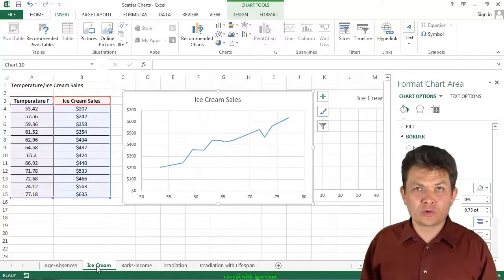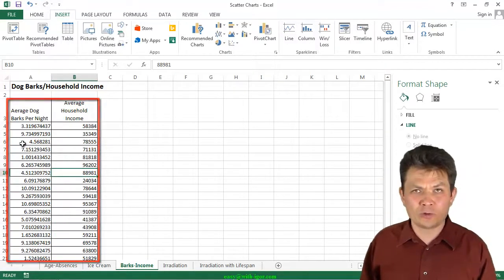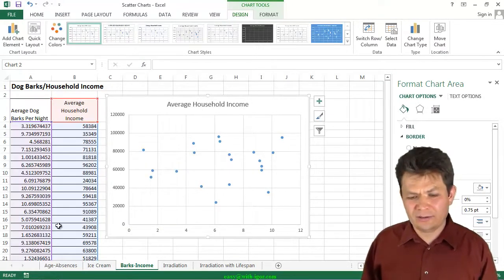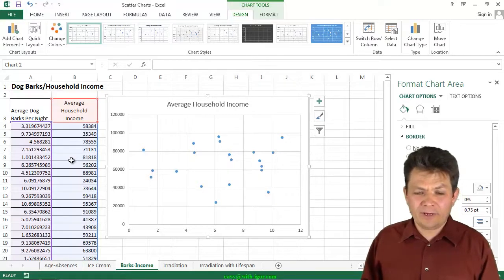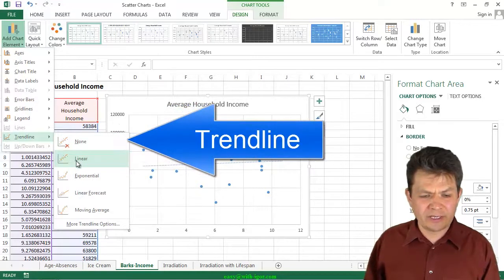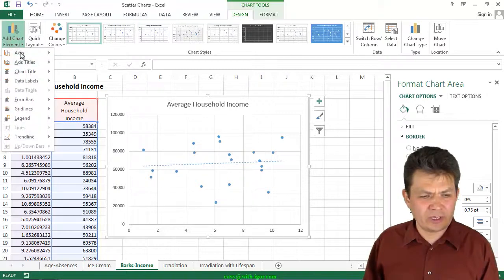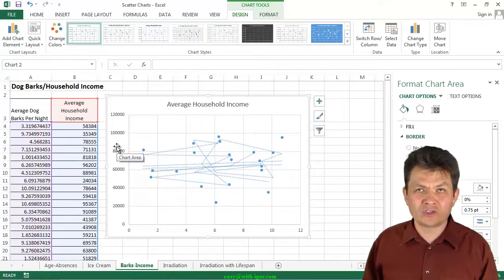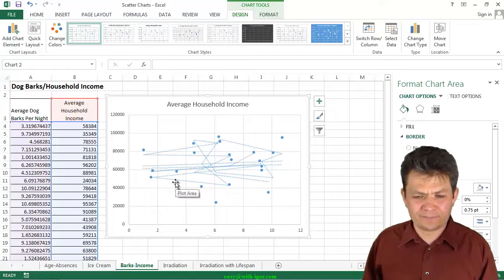003 X Y Scatter Without Correlation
Microsoft Excel Charts Master Class
     08 X Y Scatter Charts In Excel
          003 X Y Scatter Without Correlation